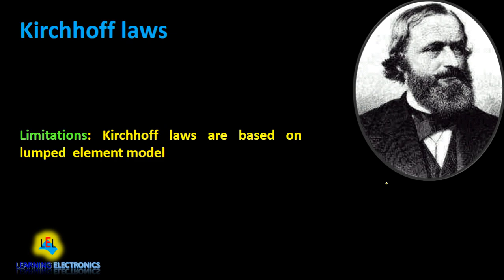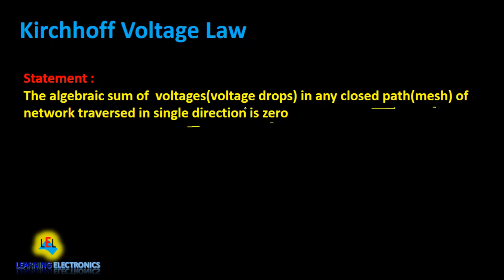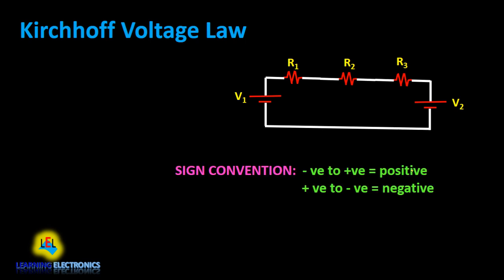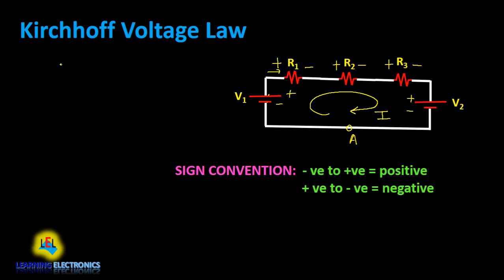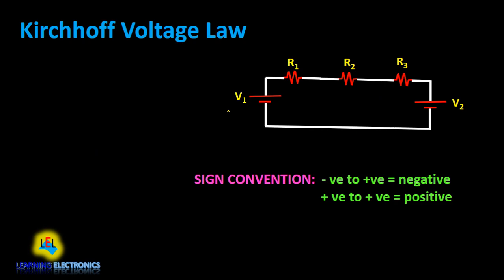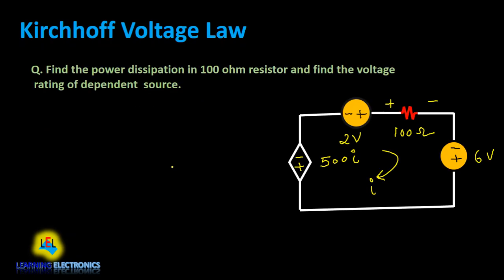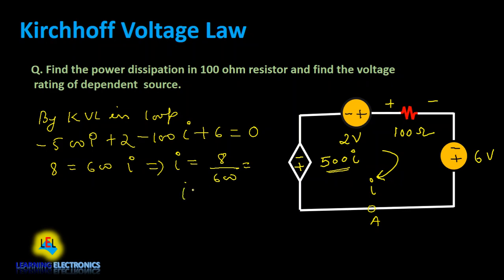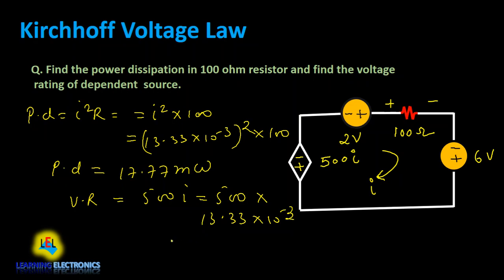Kirchhoff Voltage Law in English with Solved Example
Statement :
The algebraic sum of  voltages(voltage drops) in any closed path(mesh) of network traversed in single direction is zero

SIGN CONVENTION:  - ve to +ve = positive
                                      + ve to - ve = negative

It is based on conservation of energy

Uses
 Mesh Analysis
 lumped networks

Q. Find the power dissipation in 100 ohm resistor and find the voltage
 rating of dependent  source.